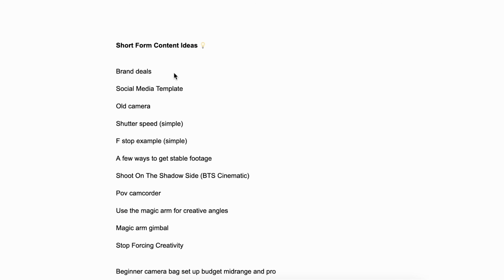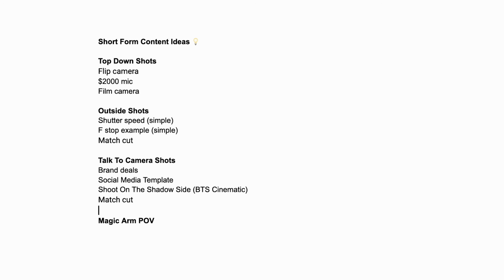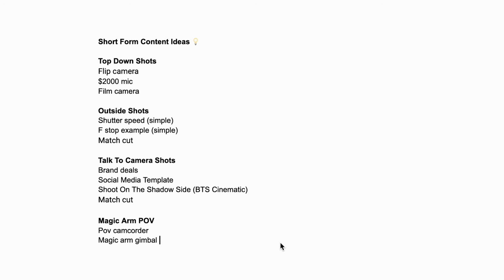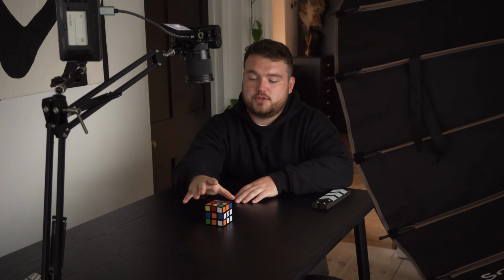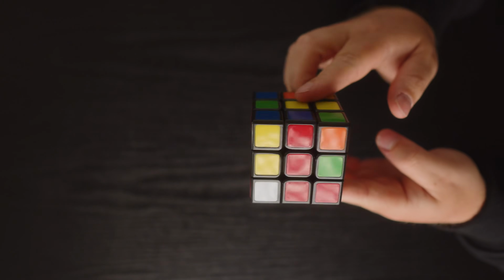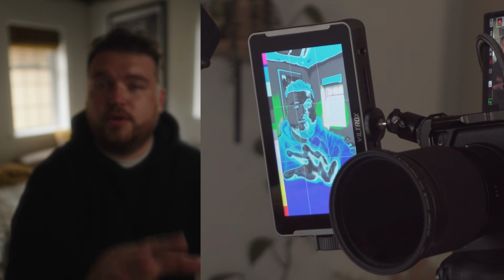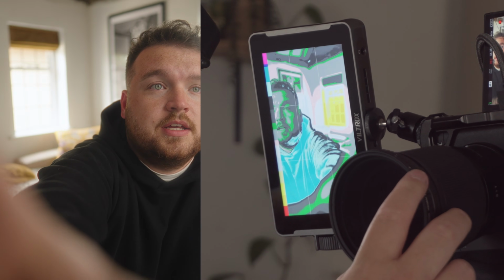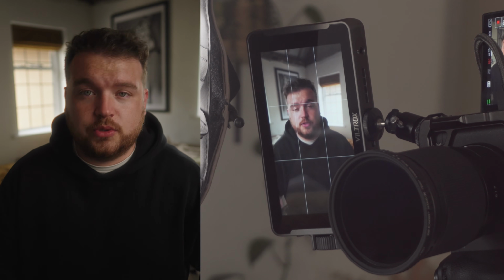Content Creation Made Easy: My Batch Filming Routine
⚡️ *MY CAMERA* - 🇺🇸

⚡️ *MY FAVOURITE LENS* - 🇺🇸

⚡️ *THE SECRET SAUCE* - 🇺🇸

⚡️ *MY SECONDARY CAMERA* - 🇺🇸

Peace & Love
JR x